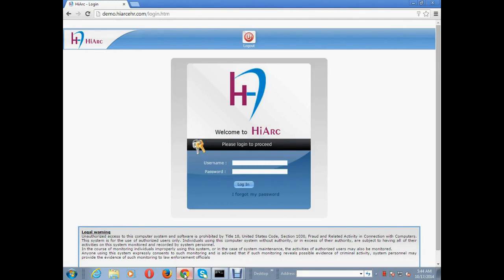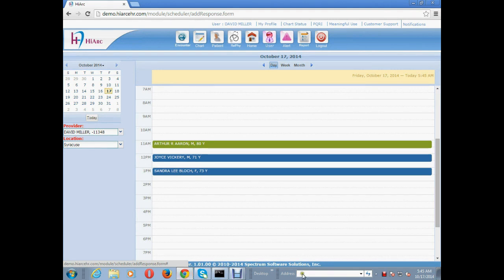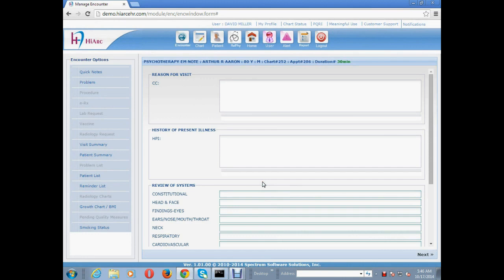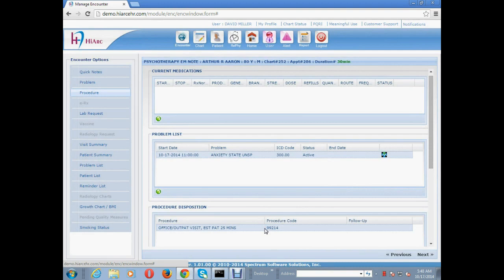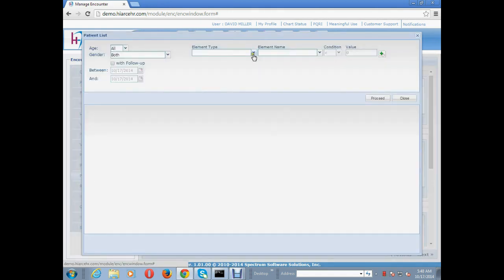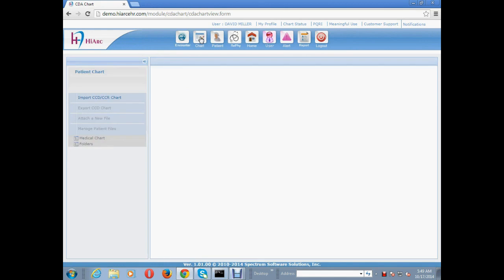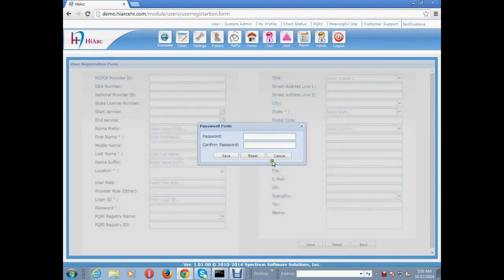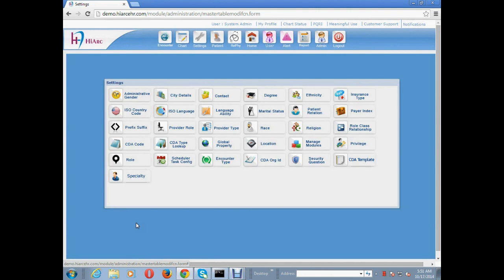HiArc ExtJS Presentation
This is a Presentation of HiArc ExtJS